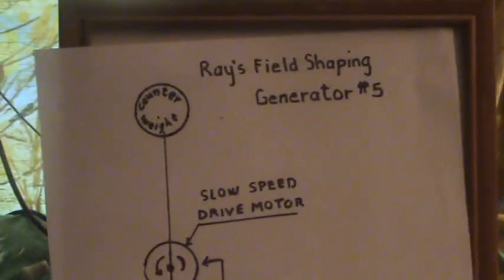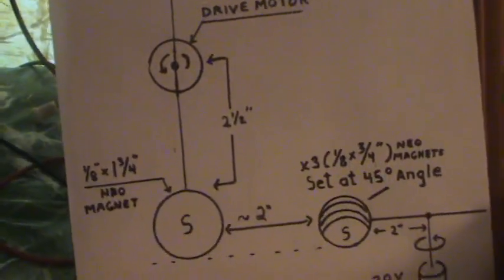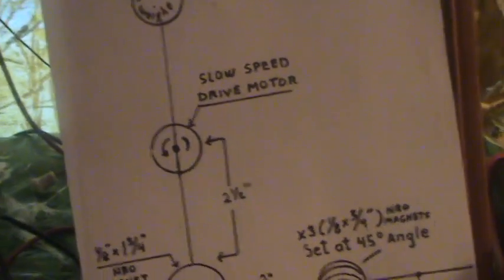Ray's Magnetic Field Shaping Generator #5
Thank You For Your Support .